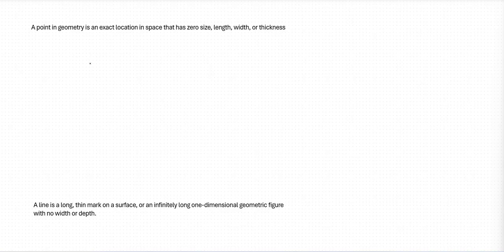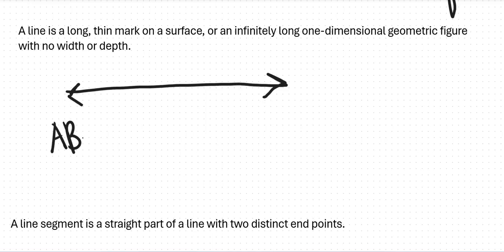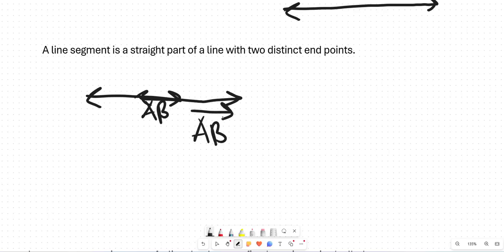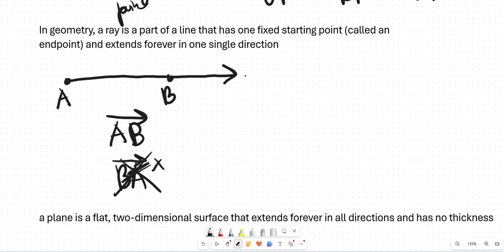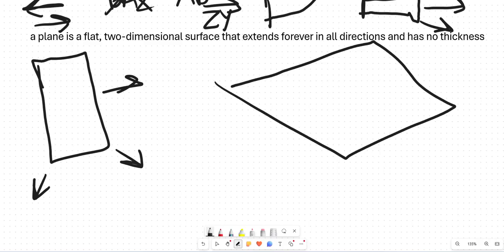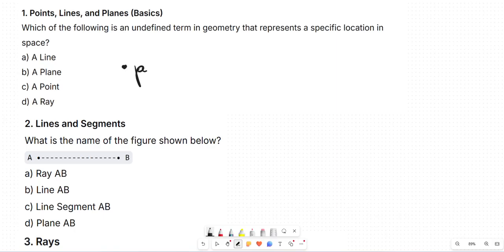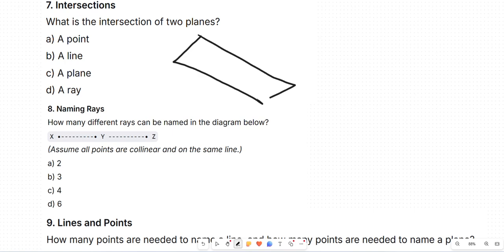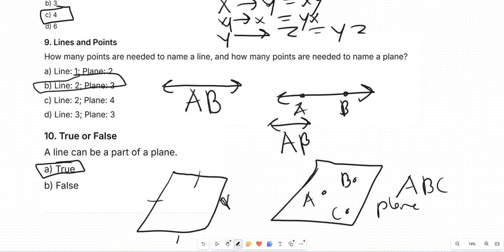Plane Geometry Fundamentals: Points, Lines, Line Segments, Rays, Planes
Hello, watch this video to understand the differences and the impact of the fundamental elements of plane geometry. This video is strongly advised to students who are going to study geometry and spatial reasoning.

This video includes the following:
- Plane Geometry
-- Points
- Lines
- Line Segments
- Rays
- Planes
- Intersecting and Parallel Figures

Study well and Goodluck!